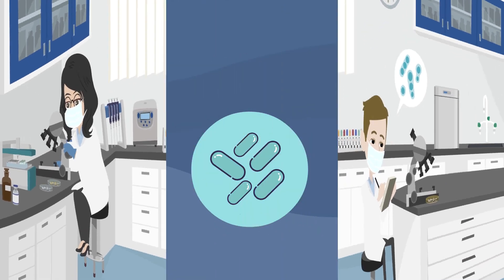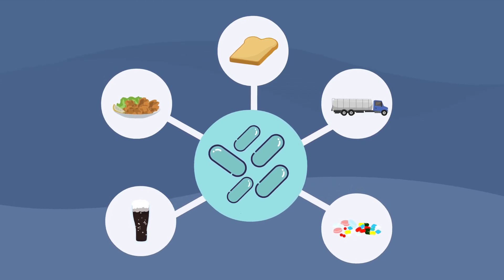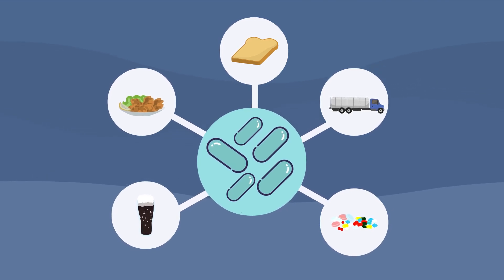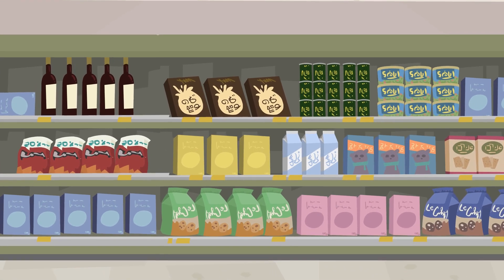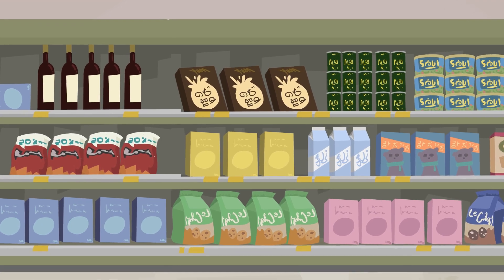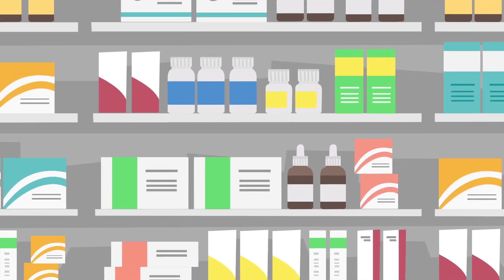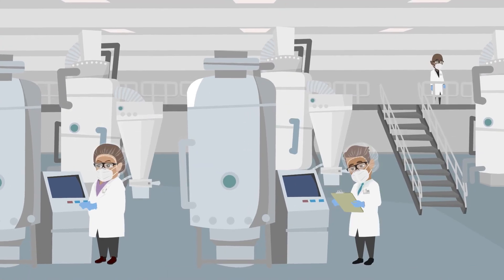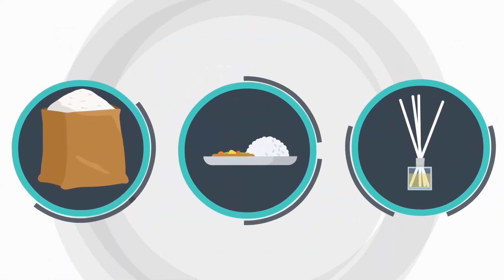The engineering behind Evolutor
Professor Tuck Seng Wong, based at The University of Sheffield in the UK, leads a team focused on applying the concept of Darwinian evolution to engineer biological systems for industrial applications.

This animation is a free education resource aimed at inspiring the next generation of STEM (science, technology, engineering and maths) and SHAPE (social sciences, humanities and the arts for people and the economy) experts. It can be used at home or in the classroom alongside a downloadable script, article and activity sheet, all of which are freely available